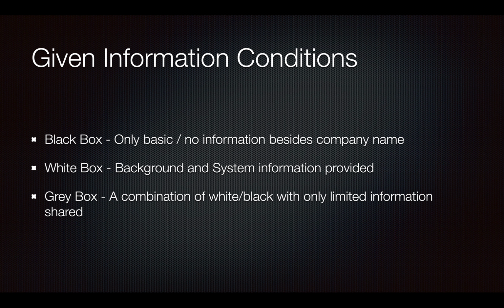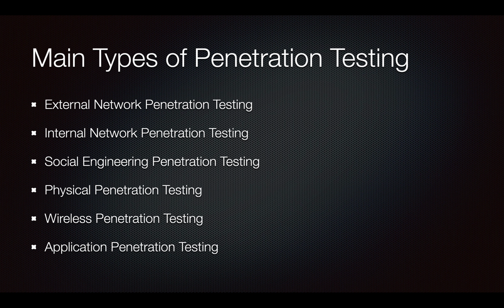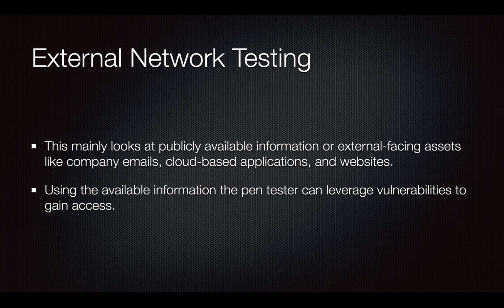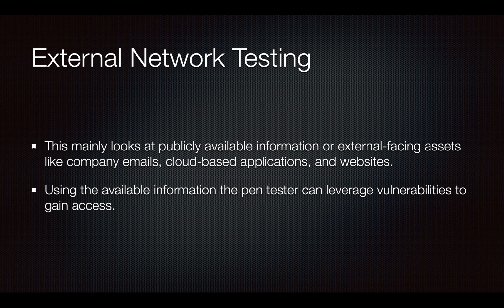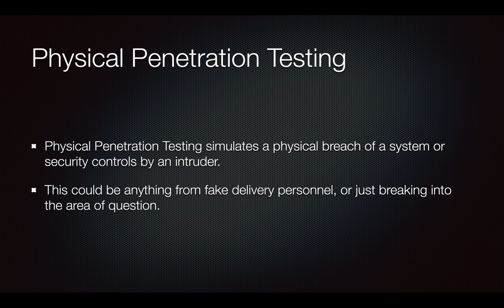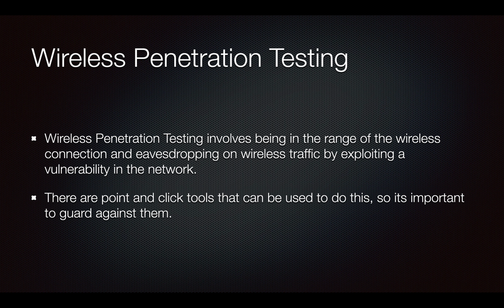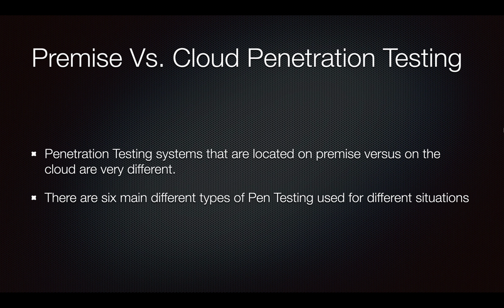Penetration Testing Presentation